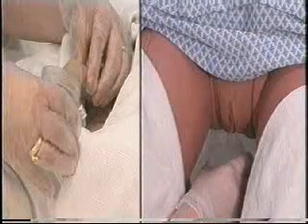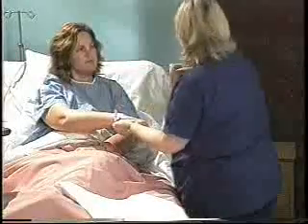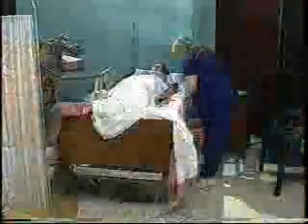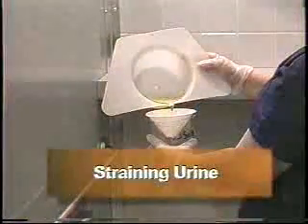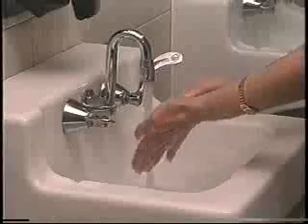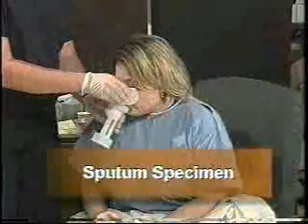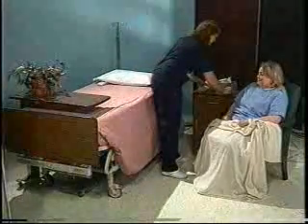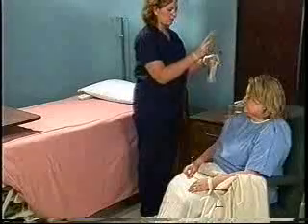Lesson 18, CNA Training - Specimen Collection [Part2]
- Lesson 18, Specimen Collection - Part 2. Free CNA Training & CNA Certification Videos.